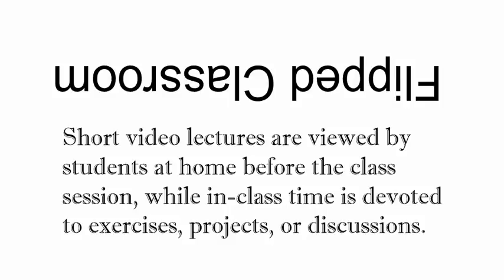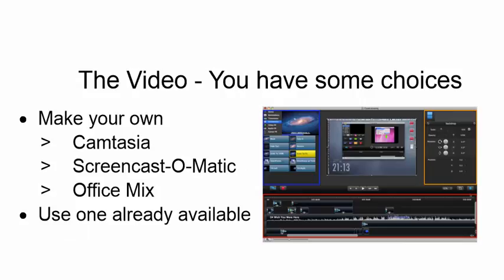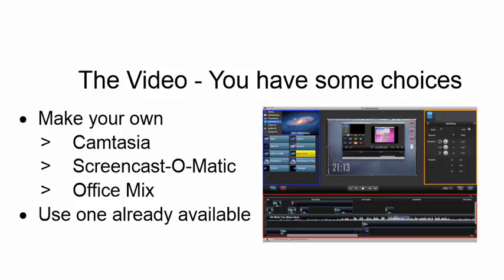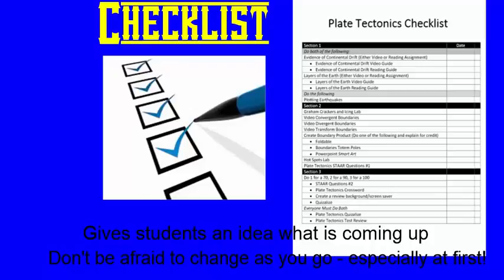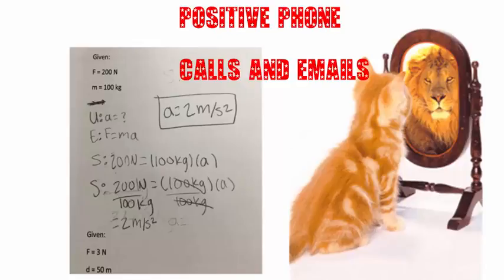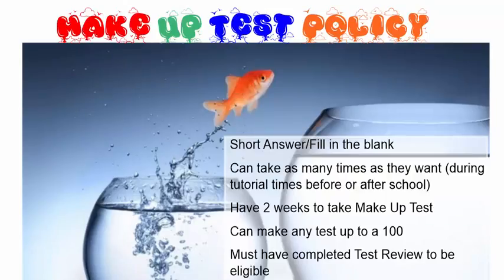Flip or Flop - Confessions of a First Year Flipper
Reflections on my first year teaching with a flipped class model. Class policies and lessons learned.